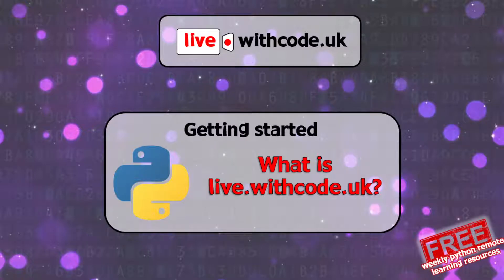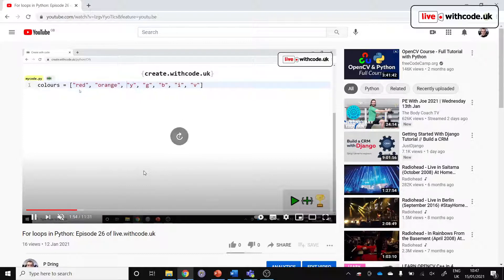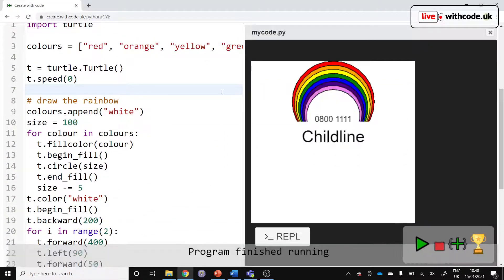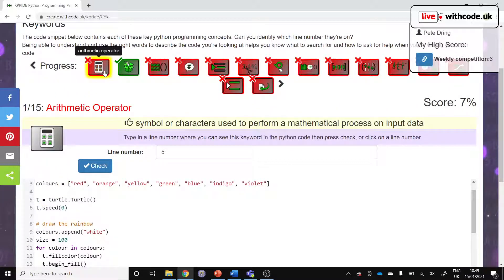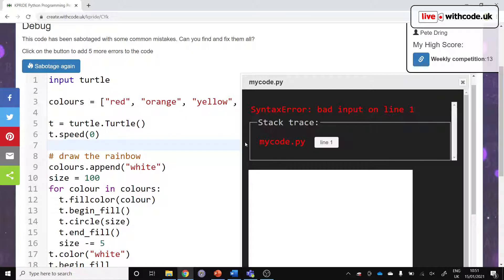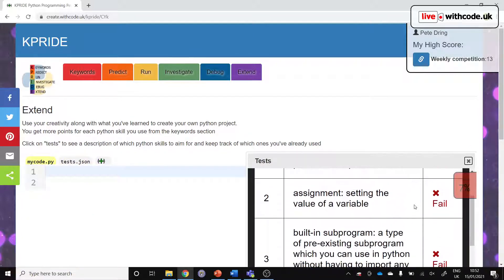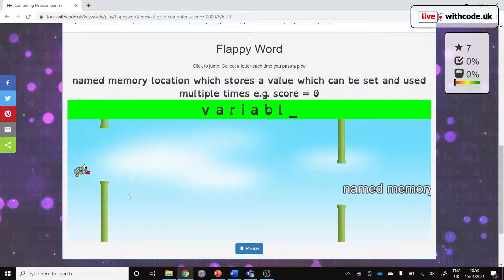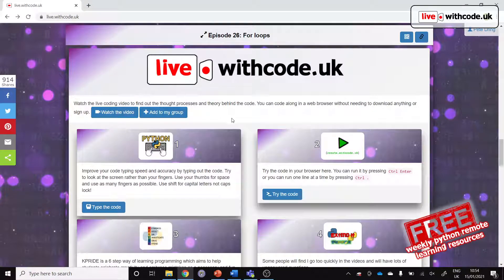What is live.withcode.uk? Overview of free weekly python remote learning activities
This video is for students, teachers and parents who want to find out how they can use live.withcode.uk to help students grow in confidence and experience with python programming.
All resources are free and available at live.withcode.uk